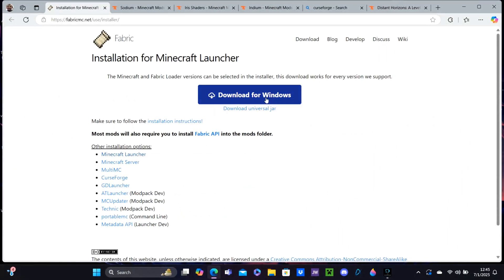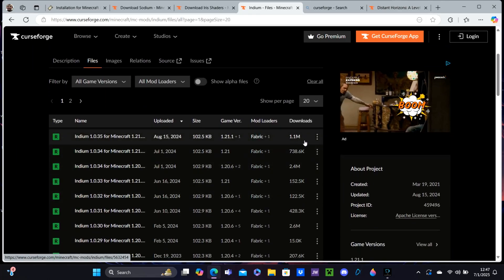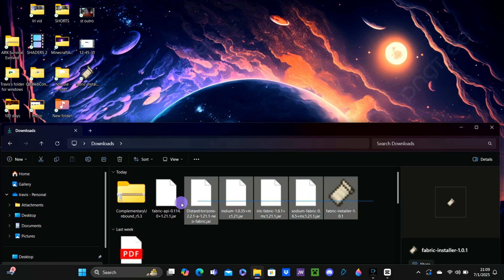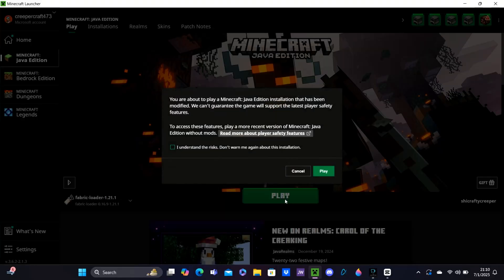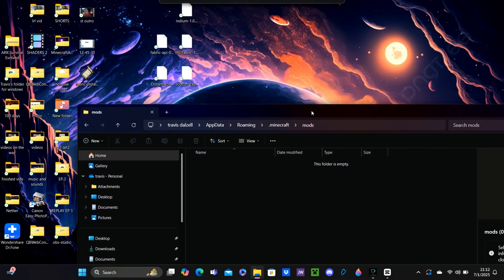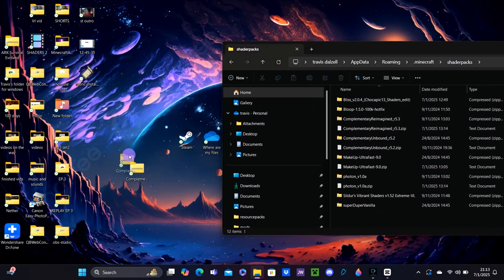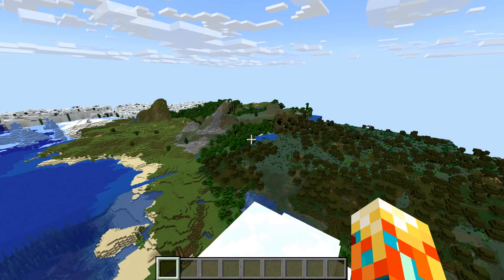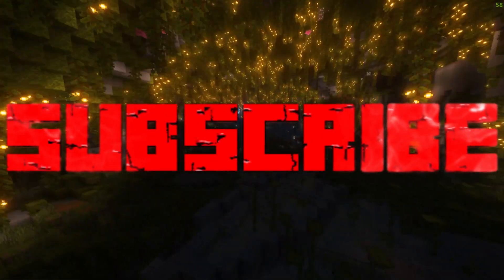MINECRAFT HOW TO GET UNLIMITED VIEW DISTANCE!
1 Fabric Mod loader